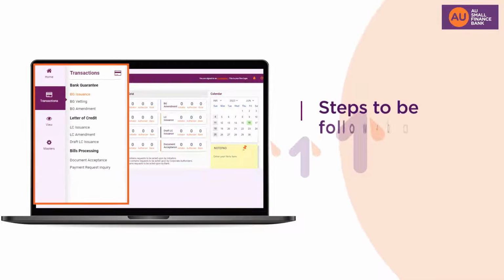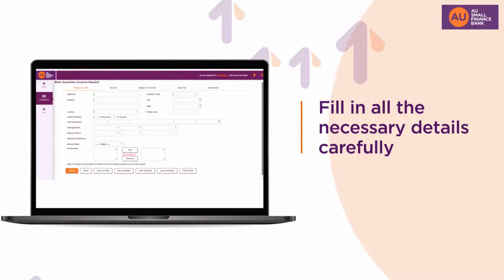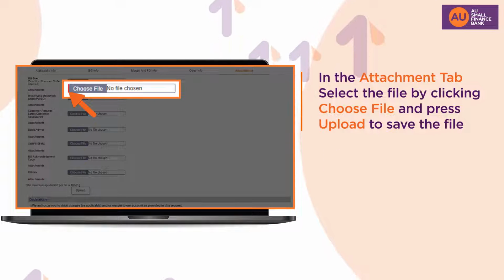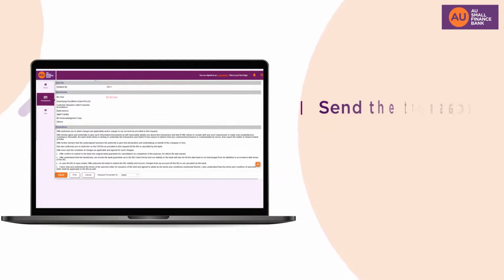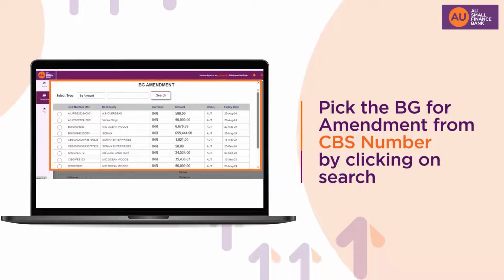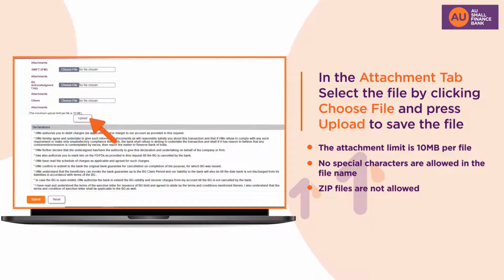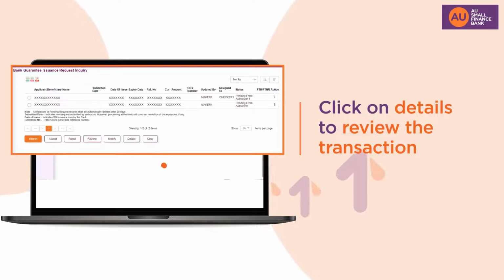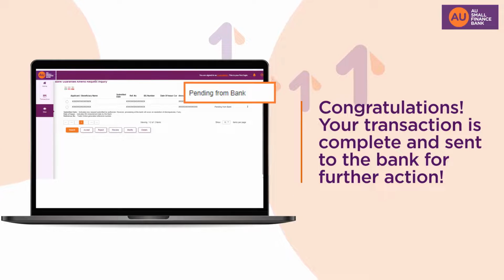AU Corporate NetBanking | Bank Guarantee | AU Small Finance Bank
Now apply for Bank Guarantee through AU Bank’s Corporate NetBanking portal with these few easy steps.